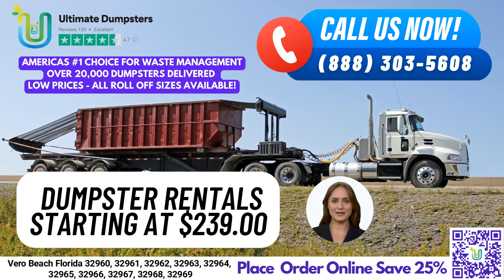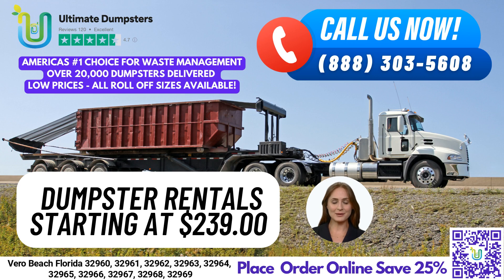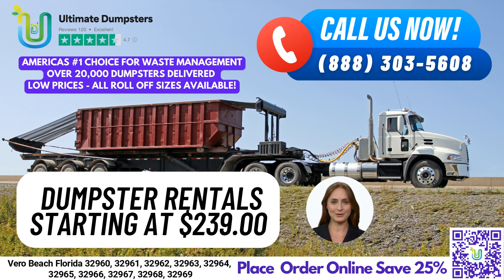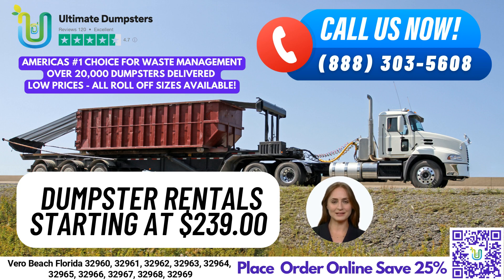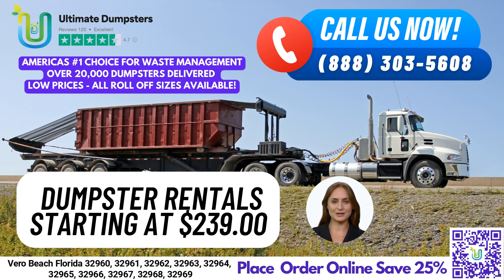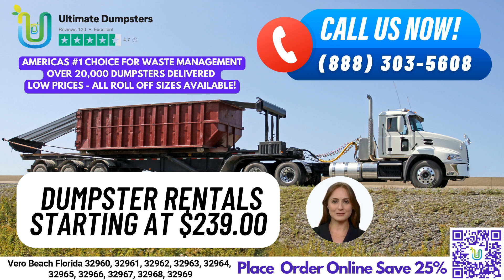10 Yard Dumpster Rental Vero Beach Florida . Construction & Residential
At Ultimate Dumpsters, we offer the best and most affordable dumpster rental services in Vero Beach and across the state of Florida. With our nationwide coverage, we deliver to over 50,000 cities across 50 states and 3 countries, sourcing dumpsters using the best and cheapest local providers.

Our 4.5+ star rated reputation speaks to our commitment to providing excellent service to all of our customers. We offer roll-off dumpsters in all sizes, including 10 yard, 12 yard, 15 yard, 20 yard, 30 yard, and 40 yard, which can be used for a variety of jobs, from residential and commercial cleanups to construction and demolition debris disposal.

Our flexible and affordable pricing, free quotes and estimates, and same day service when orders are placed in the morning make us the top choice for dumpster rental in Vero Beach. Additionally, we offer a variety of other services, such as porta potty rentals, mobile storage units, temporary fencing, commercial weekly garbage, and more, which can all be combined for your convenience.

Using our online portal, you can easily check on order statuses and make changes, and every client is assigned a dedicated project manager to ensure that all of their needs are met.

Now, let's take a look at the dimensions of our various dumpster sizes and the types of jobs they are typically used for:

A 10 yard dumpster is 12 feet long, 8 feet wide, and 3.5 feet tall. It's ideal for small home renovation waste, yard waste removal, or junk removal from small commercial properties.

A 20 yard dumpster is 22 feet long, 8 feet wide, and 4 feet tall. It's perfect for larger residential cleanups or medium-sized construction and demolition debris.

A 30 yard dumpster is 22 feet long, 8 feet wide, and 6 feet tall. It's great for larger construction and demolition projects, or for commercial properties with a lot of waste to dispose of.

A 40 yard dumpster is 22 feet long, 8 feet wide, and 8 feet tall. It's the largest dumpster size we offer and is ideal for large construction and demolition projects or for commercial properties generating significant amounts of waste.

No matter what type of waste management or junk removal project you have, Ultimate Dumpsters has the right dumpster size for you.

Now, here's an interesting fact about Vero Beach: Did you know that Vero Beach is home to the world-renowned McKee Botanical Garden, which features 18 acres of lush tropical plants, historic structures, and unique water features? It's a must-see destination for visitors and locals alike.

To place your order, you can either call into Ultimate Dumpsters or use the QR code in this video to place your order online. Don't wait – contact Ultimate Dumpsters today for all of your dumpster rental needs in Vero Beach and beyond.

Vero Beach Florida 32960, 32961, 32962, 32963, 32964, 32965, 32966, 32967, 32968, 32969